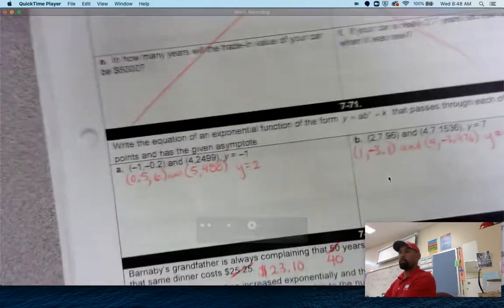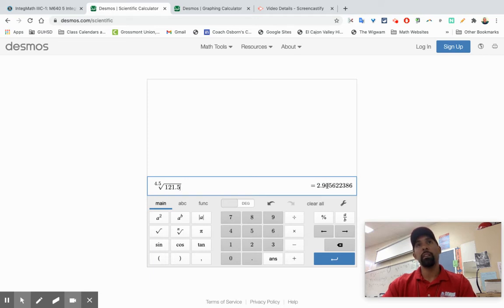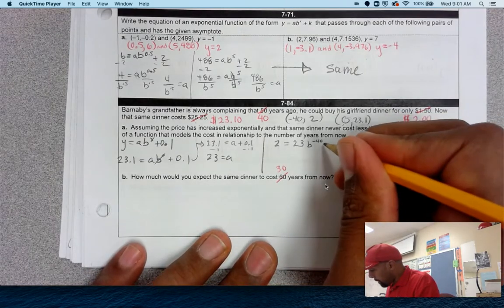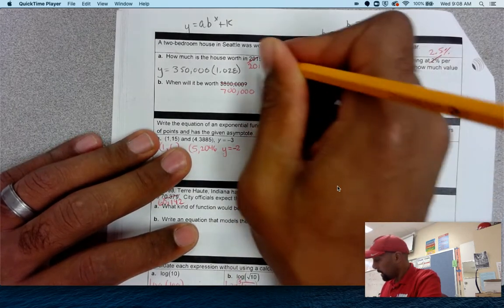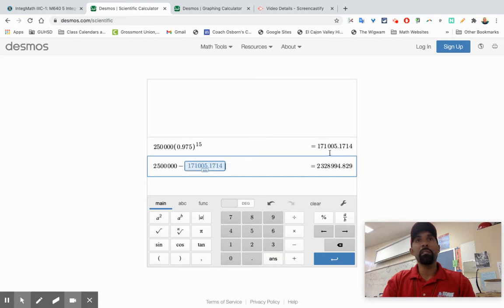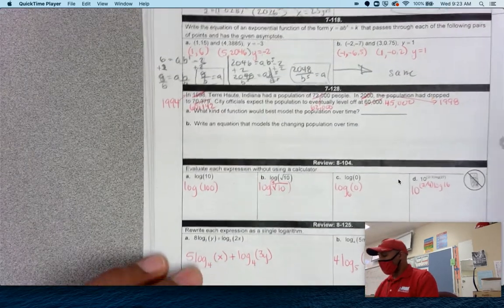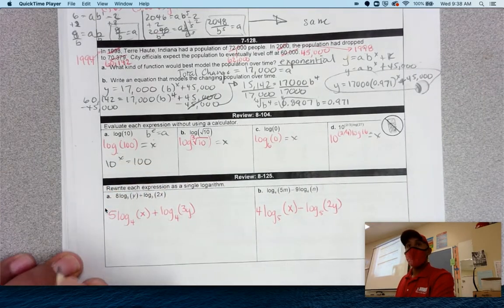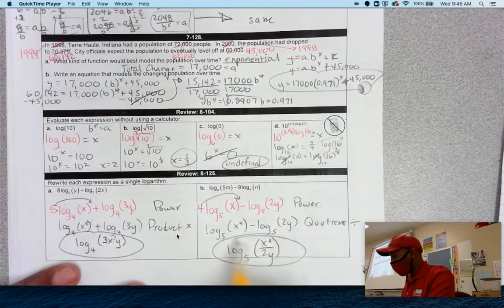7-2 Writing Exponential Functions Homework Help